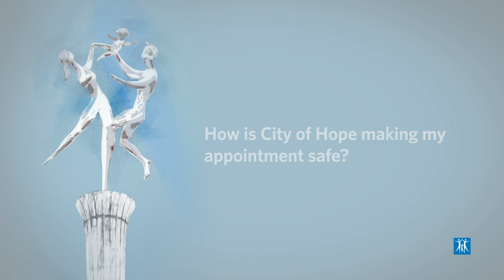COVID-19 Appointment Q&A | Is It Safe for Me to Attend My Appointment?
As the COVID-19 situation continues to evolve, we've taken preventive measures — based on the latest recommendations from public health authorities — to protect our patients and staff.

In this video chief nursing officer, Susan Brown, Ph.D., discusses what we're doing to protect patients during their visit to City of Hope.